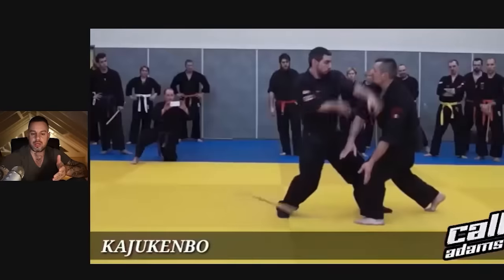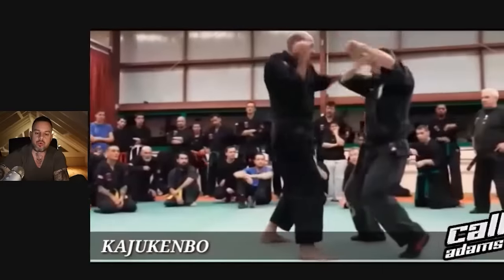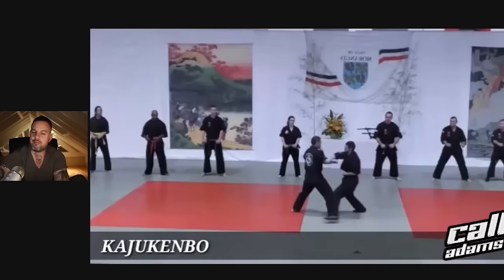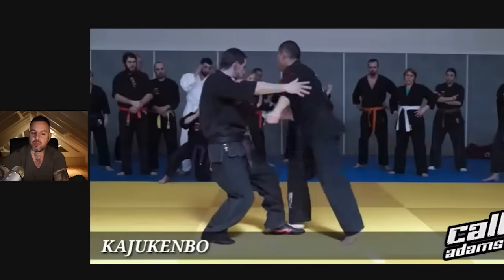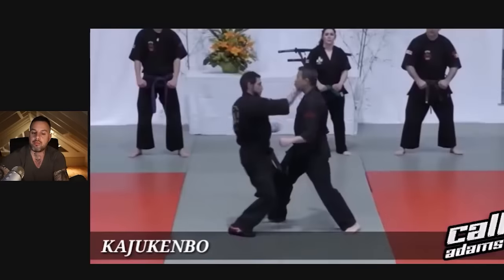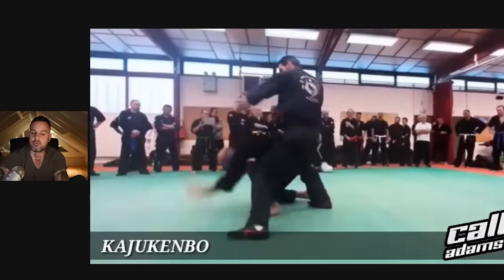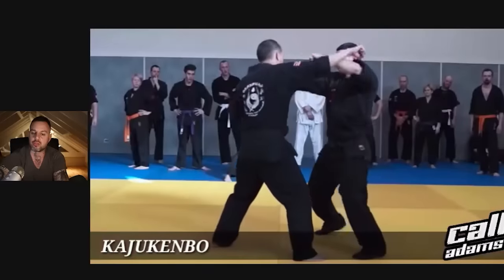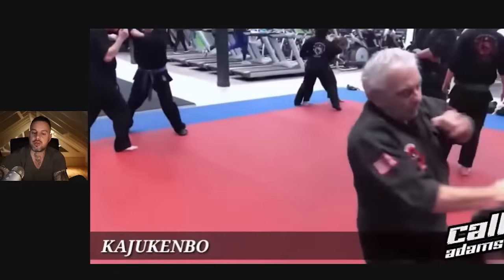A Martial Art born from street fighting - Can you guess what it is???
Like and susbcribe :) and comment for the algorithm because the algorithm is racist against my people... and by that I mean let's keep this channel growing as a team folks.